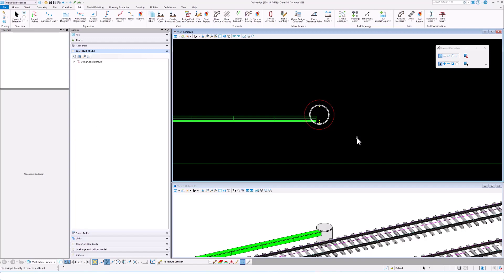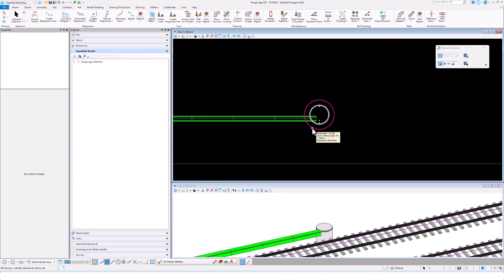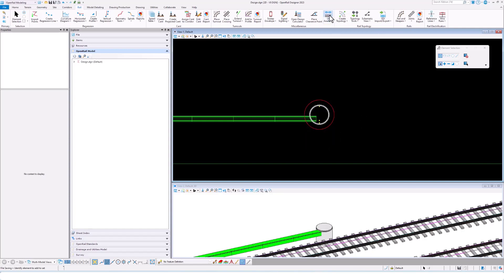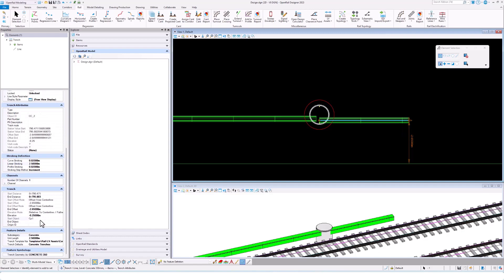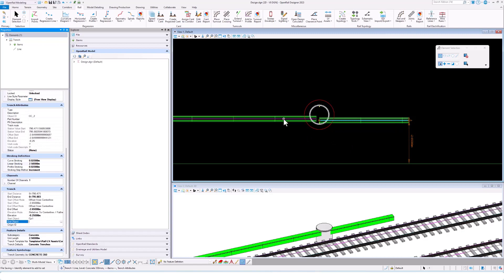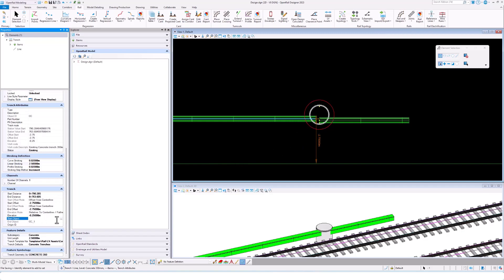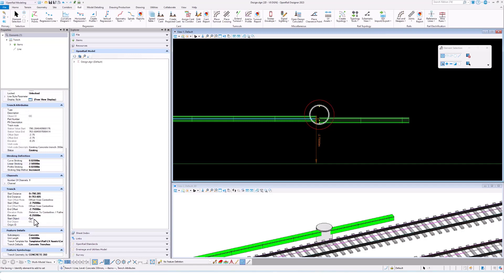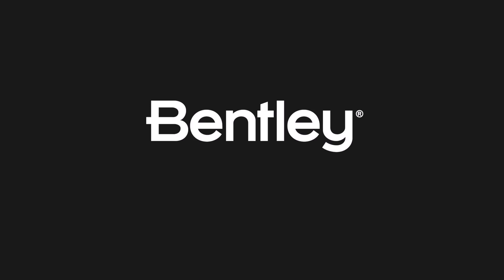Trench Connections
Trench connection information is now exposed as properties. User can connect an un-connected trench to an equipment.

Get the latest and greatest product videos, tips & tricks, and product news on the official OpenRail YouTube channel